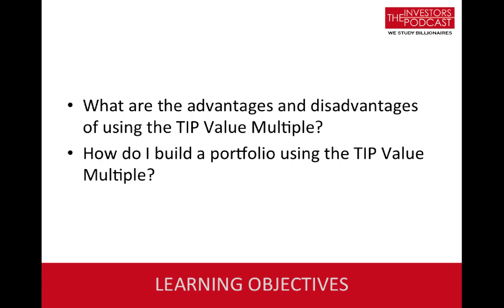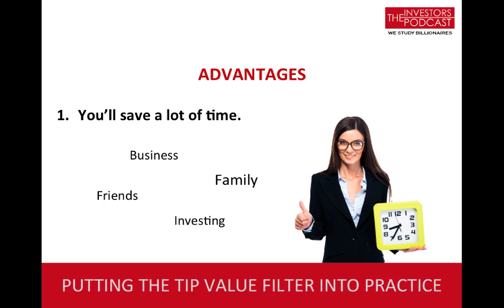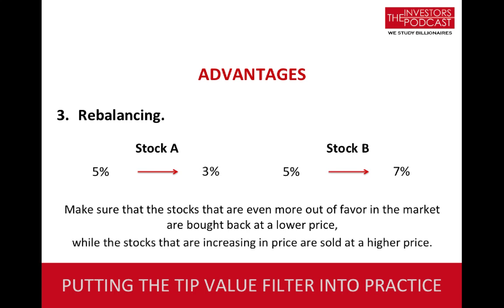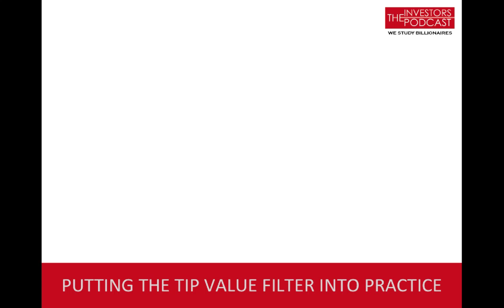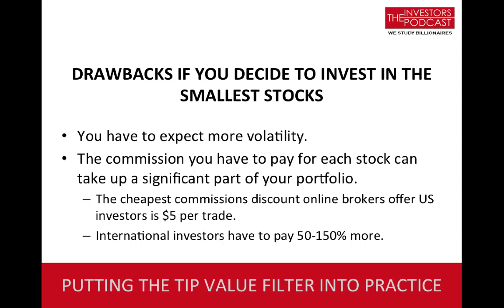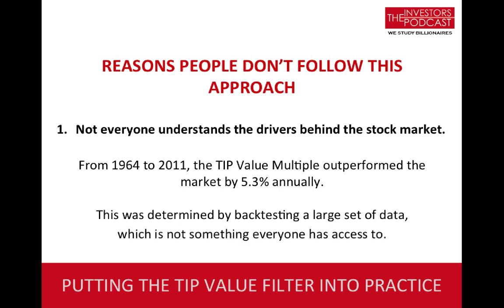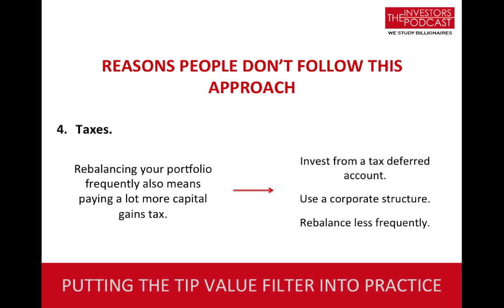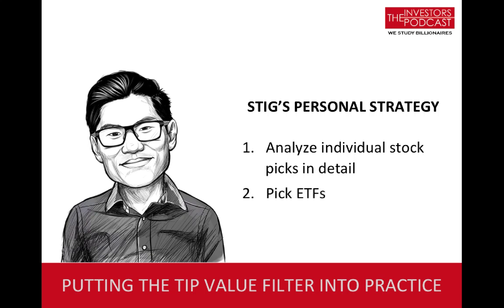Module - 4 : TIP Value Filter : (5) Putting the TIP Value Filter into Practice